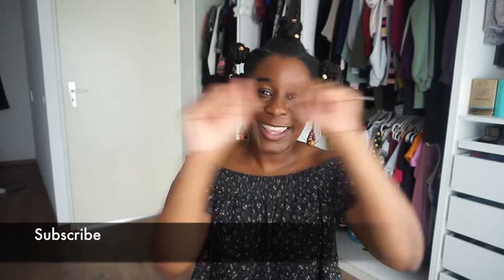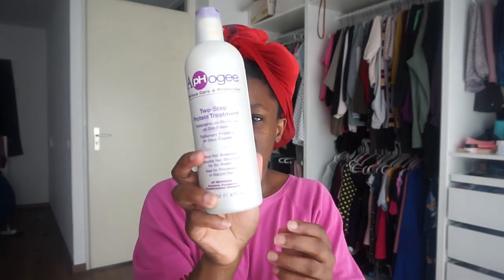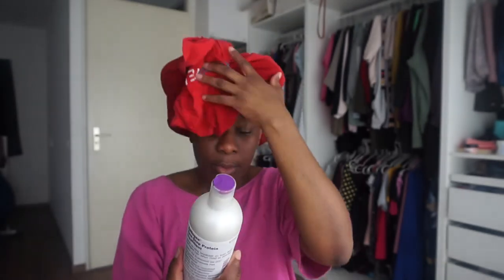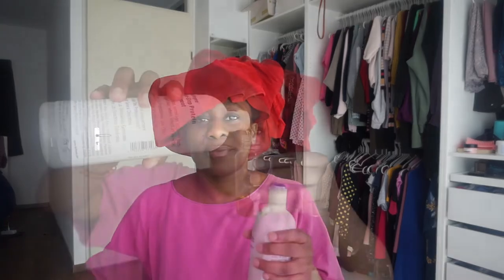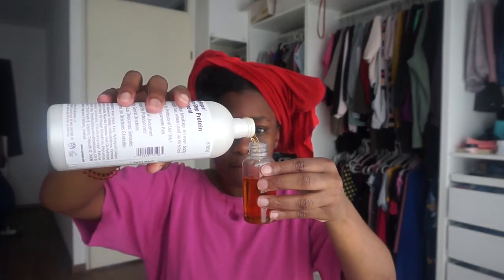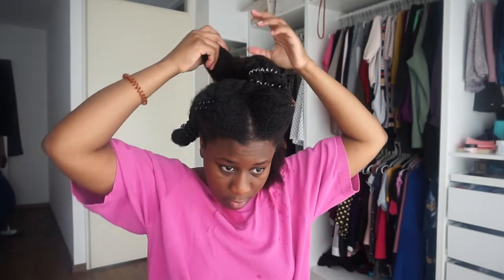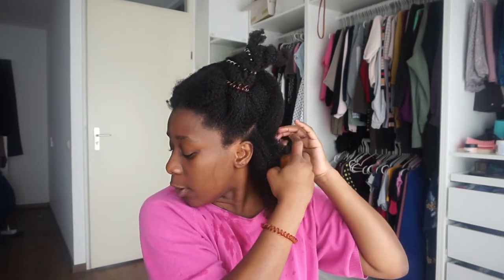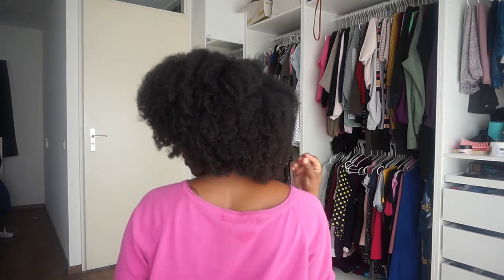REVIEW | ApHogee Two-Step Protein Treatment | Cure to Moisture Overload on Low Porosity Hair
Heres some information about Hygral Fatigue.

Causes include, but not limited to:
- Over conditioning. Constant overnight conditioning or letting a deep conditioner sit too long on the hair. (I was on this table)
- Constantly wetting your hair without letting it dry completely
- Not putting enough protein in your hair. (I was on this table)

Signs include, but not limited to:
- Low elasticity, if you notice that your hair stretches less than normal when wet and after you pull it it doesn’t return to its normal state. (I was on this table)
- Hair that has a mushy or gummy feeling when wet. (I was on this table)